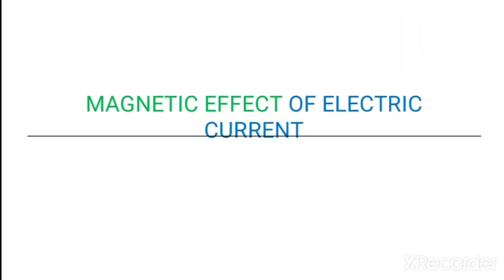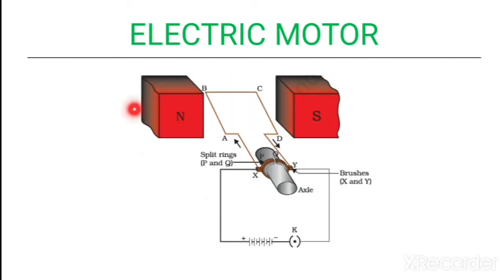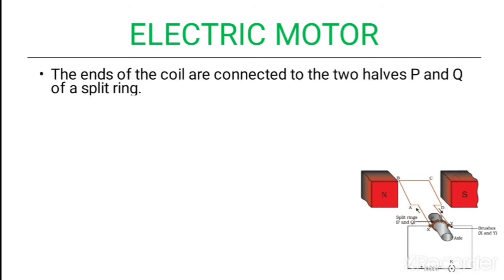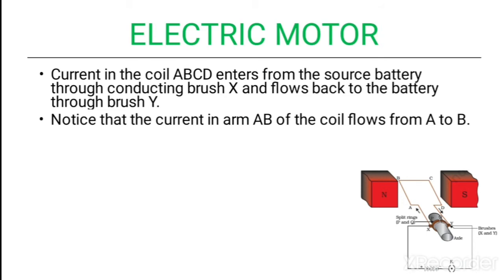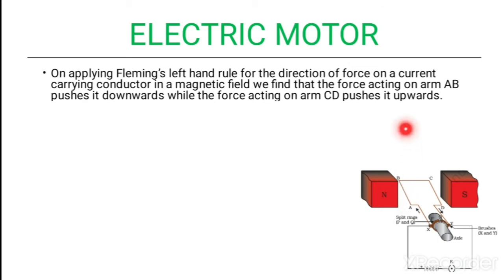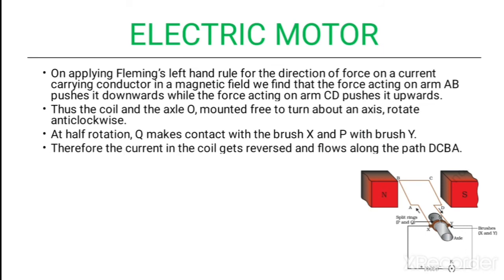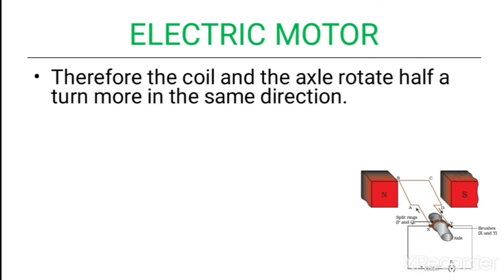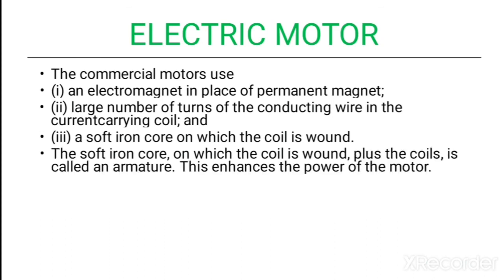Class 10 | Magnetic Effects of Electric Current : Part 5